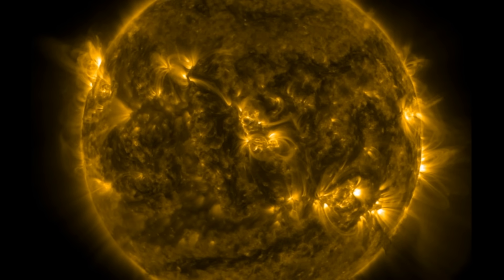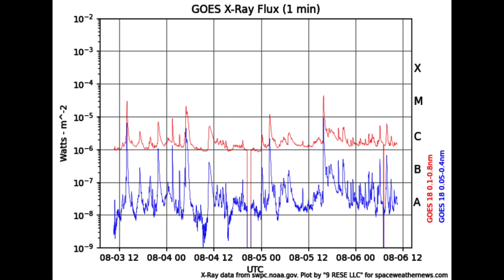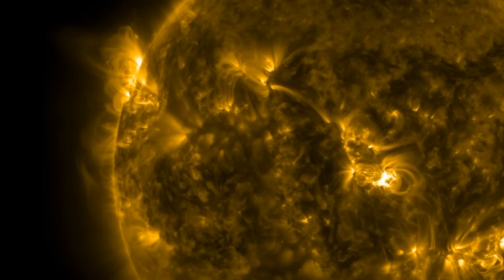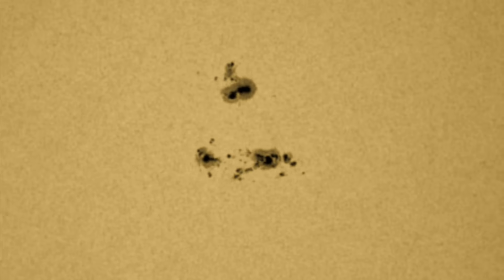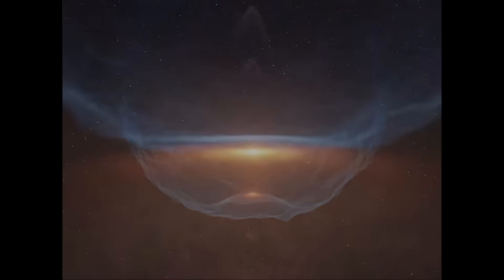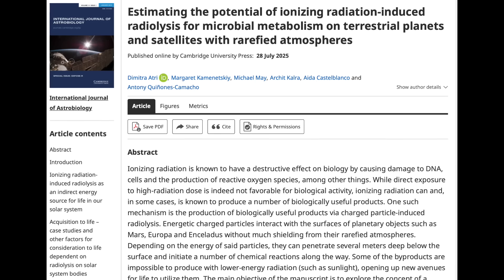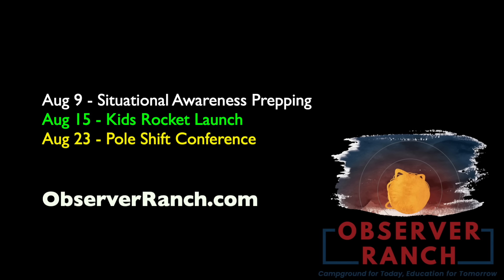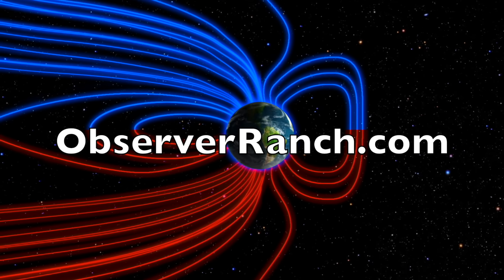Solar Storm Watch, Solar Flare Watch, Coronal Hole | S0 News Aug.6.2025